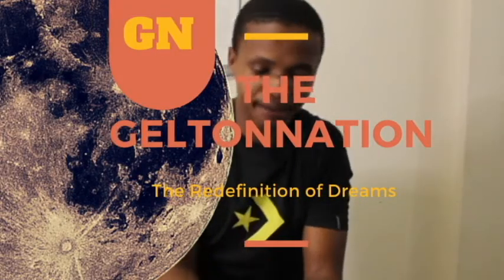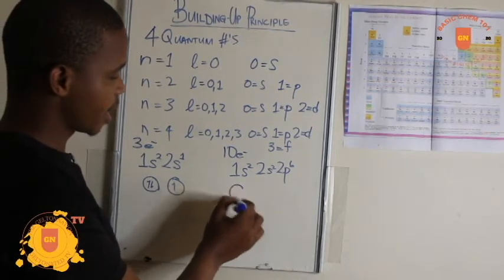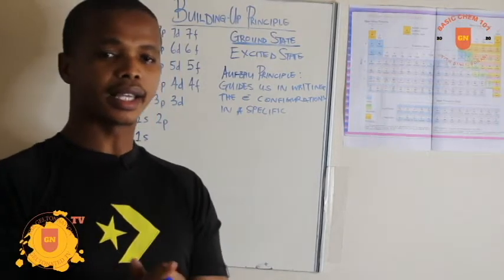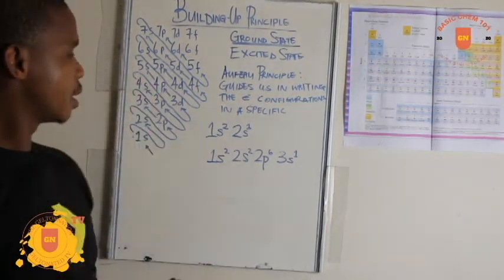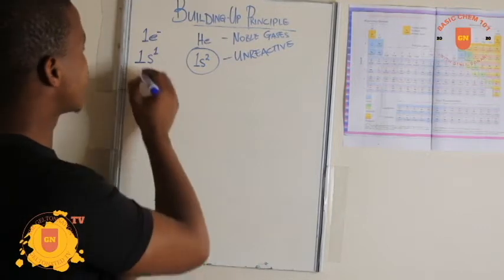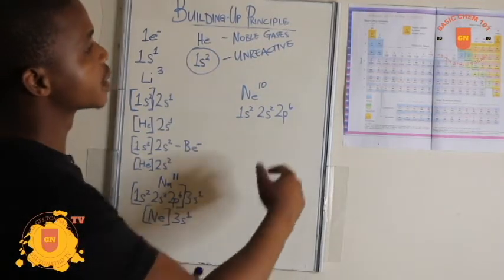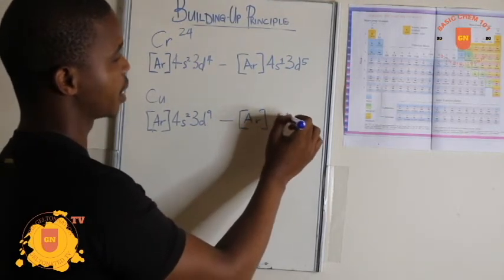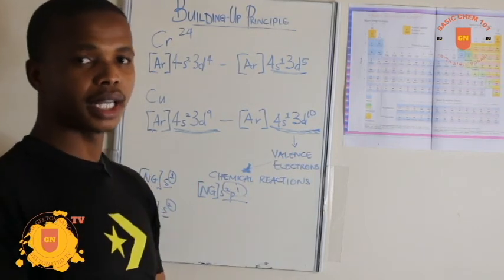The Building Up Principle Explained | BASIC CHEM 101 | Electronic Structure of Atoms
We speak about the order of filling up electrons in terms of the building up principle or the Aufbau Principle. Understanding this principle helps us in understanding how reactions occur and which electrons are responsible for chemical reactions.